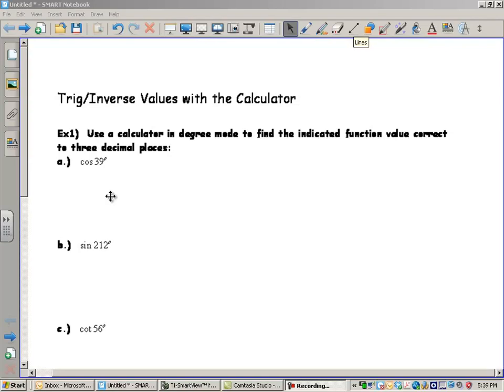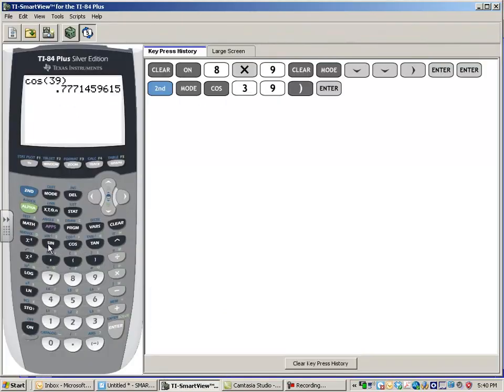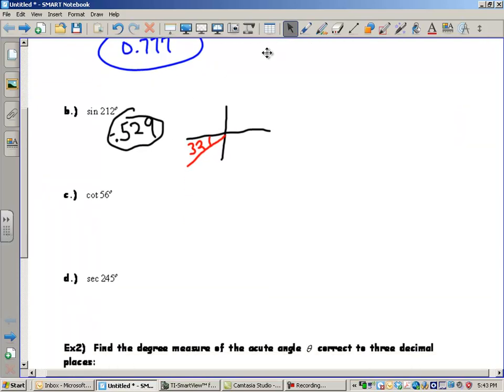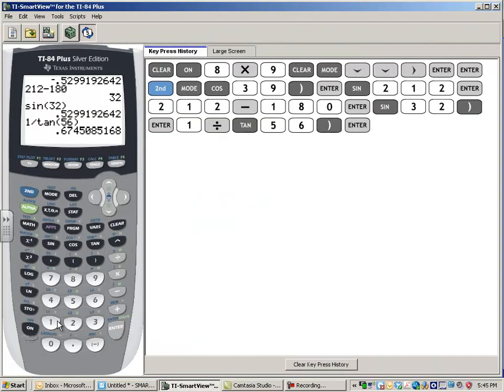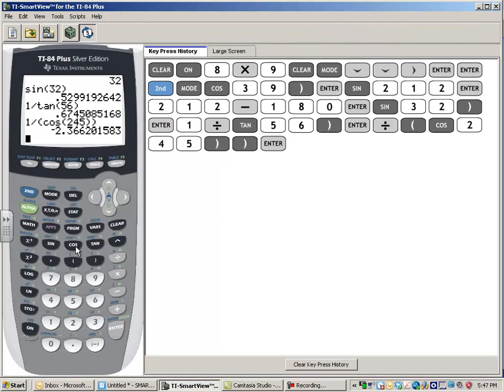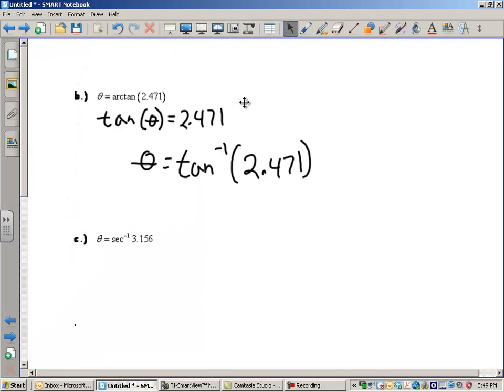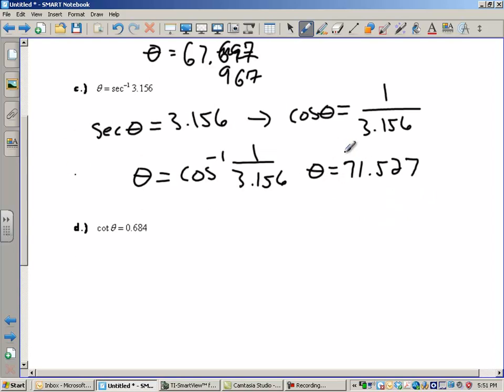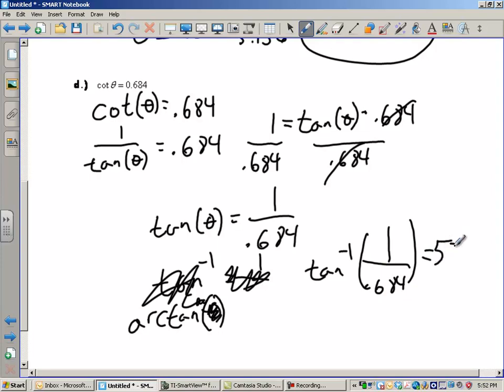Trig and Inverse Values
How to push your calculators buttons and not have it bite back